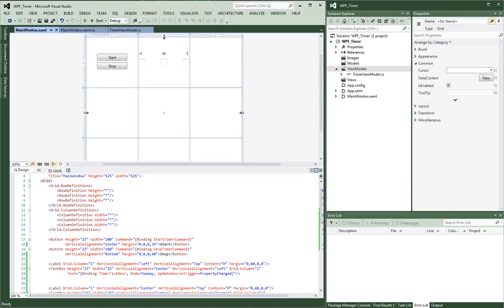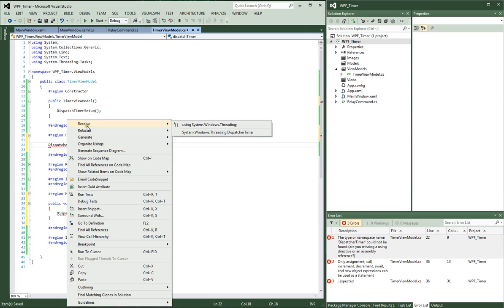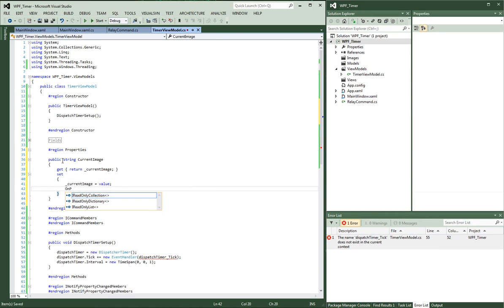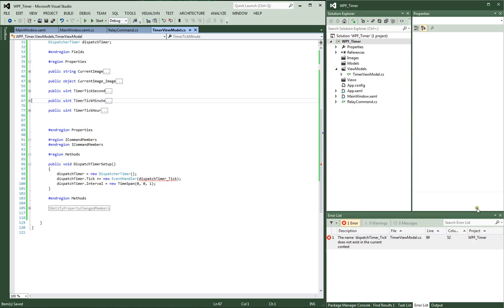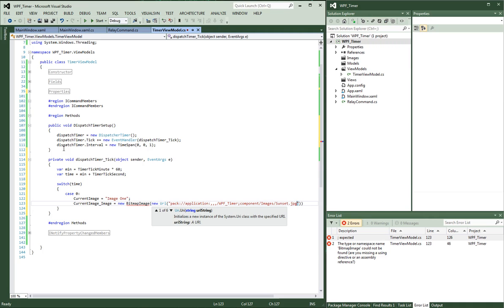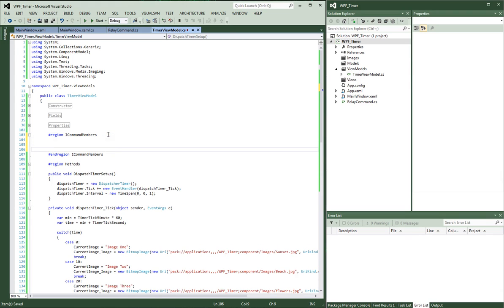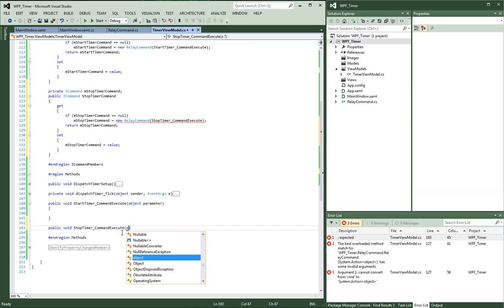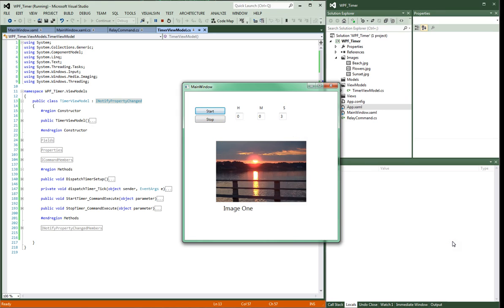DispatchTimer - Tutorial 2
In this Video we Finish the TimerViewModel and Run the Program and watch our counter and Images change.